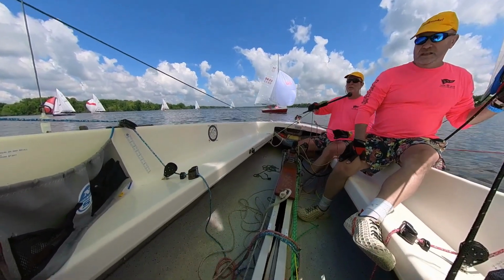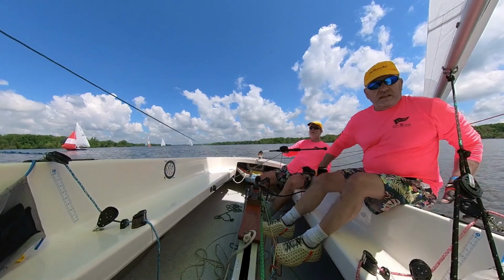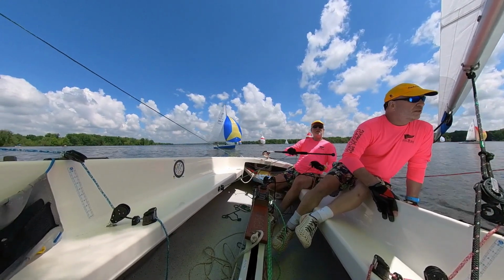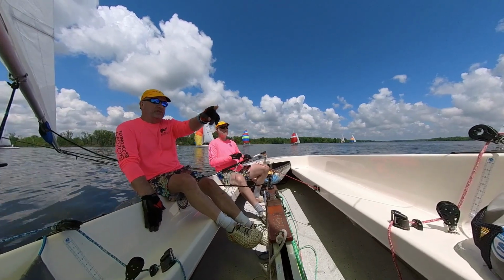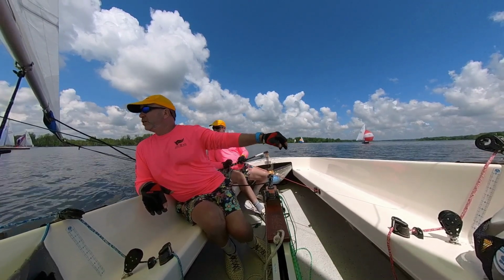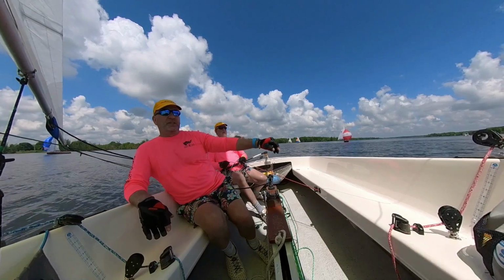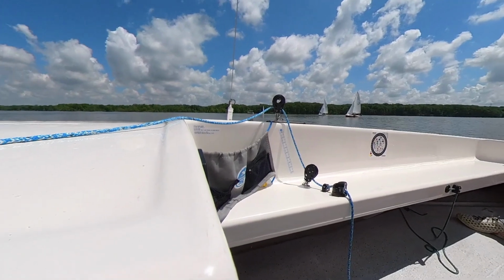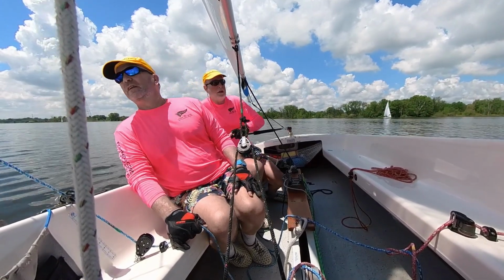2024 Buckeye Regatta Race 1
Race 1 of the Buckeye Regatta at Hoover Sailing Club in Westerville (Columbus), Ohio, May 18 & 19, 2024.  This is the first anniversary of the regatta that started it all for the Brothers.

0:00 Intro
0:20 Prestart
3:00 Start & Windward Leg
12:00 Windward Mark
12:54 Offset Mark and Leeward Leg
25:30 Leeward Gate and Windward Leg
38:07 Credits and Outro